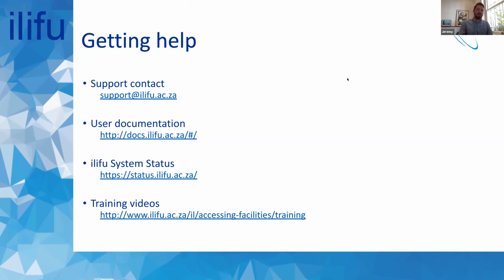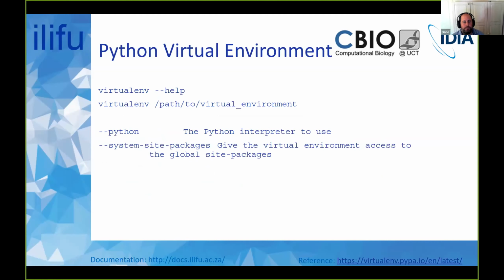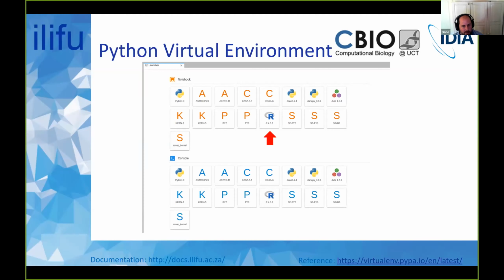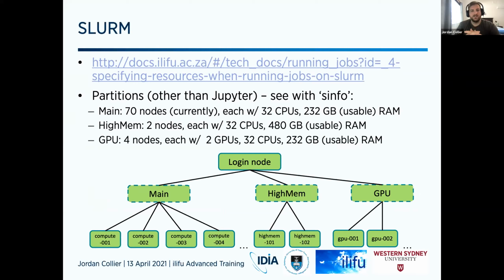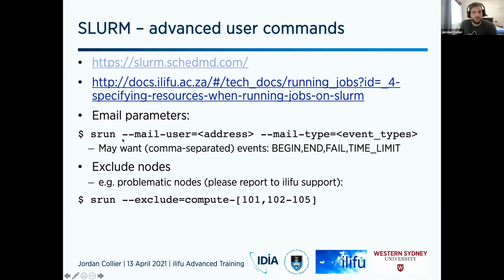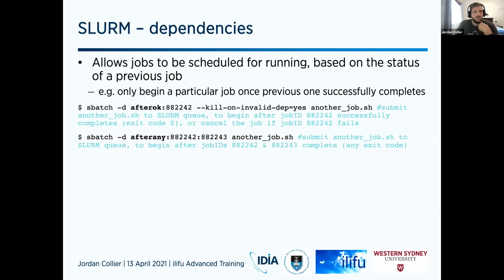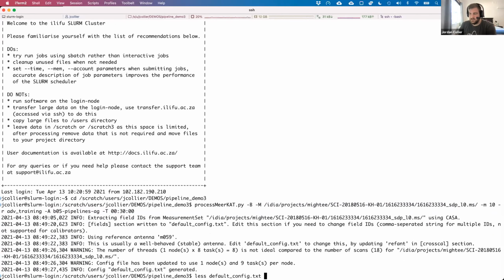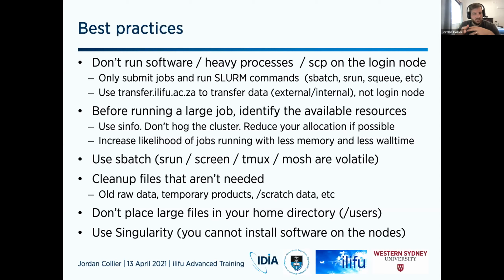ilifu Advanced Training 13th April 2021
Online training via Zoom video-conference from 10-11am, Tuesday 13 April 2021. See section markers below.

The ilifu advanced training session follows the previous basic training session, aimed at those who watched the previous session, as well as more experienced users. The following areas are covered:

00:00 - Introduction
04:40 - Dane Introduction
06:04 - Modules and python virtualenv
12:54 - Using R containers and R-Studio
21:11 - Jordan Introduction
25:35 - Advanced SLURM usage
38:50 - Parallelism on the cluster
44:01 - Pipelines (demo)
47:14 - Data Transfers
49:31 - Astronomy visualisation using CARTA
52:11 - Best Practices
54:25 - Questions

Most of the topics covered during the advanced training are available in the user documentation The recording and slides from all training sessions are available